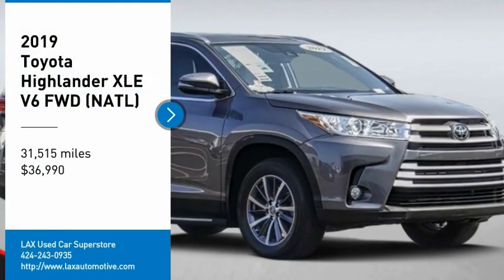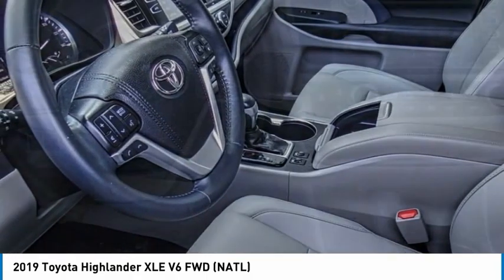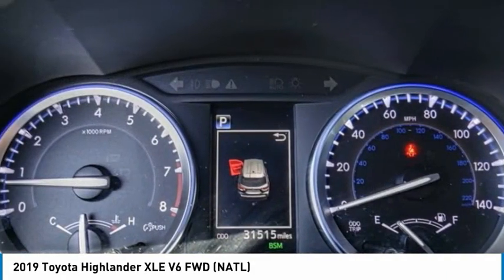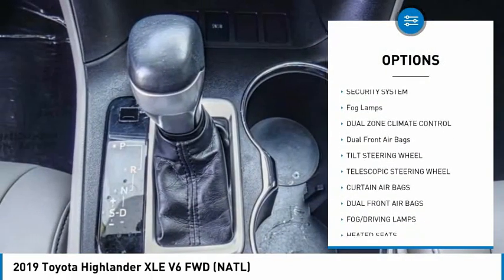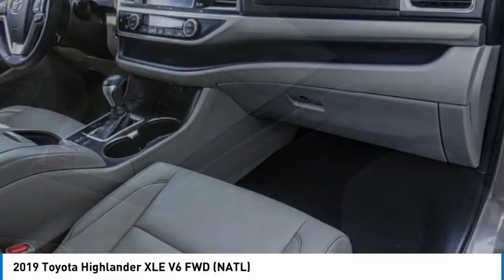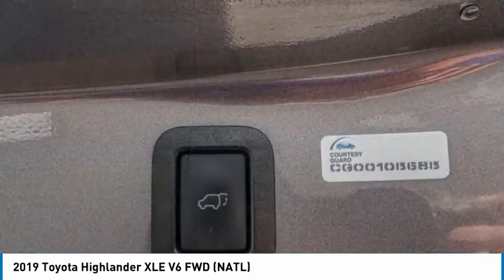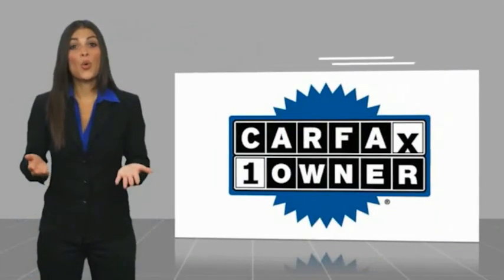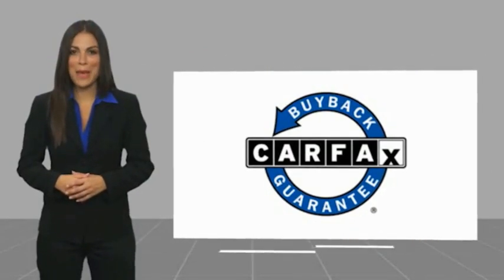LAX SuperStore 2019 Toyota Highlander PL1891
2019 Toyota Highlander XLE V6 FWD (NATL)

1030 Manchester Blvd.

2019 Toyota Highlander XLE 21/27 City/Highway MPG CARFAX One-Owner. Financing available on approved credit. Trade-ins accepted. Subject to prior sale. All Pricing and Advertised Prices for any/all vehicles offered for sale does not include dealer installed accessories which can be purchased for an additional cost. No sales to Dealers, Brokers or Exporters. For out of state purchase, customers must be present to purchase. If shipping is required, dealership must facilitate; no exceptions. Prices are plus government fees and taxes, any finance charges, $85 documentary fee, $29 electronic registration fee, any emission testing charge and $1.75 per new tire state tire fee. We make every effort to provide accurate information, but please verify before purchasing. Images, prices, and options shown, including vehicle color, trim, options, pricing and other specifications are subject to availability, incentive offerings, current pricing and credit worthiness. Images are for illustrative purposes only.